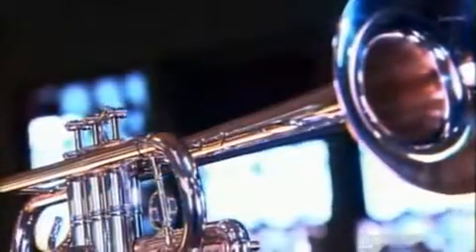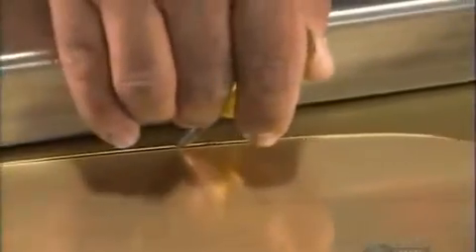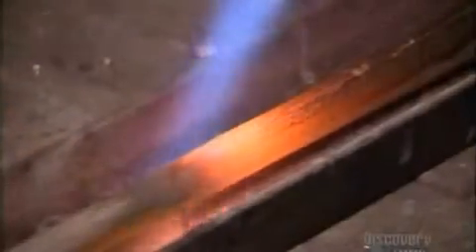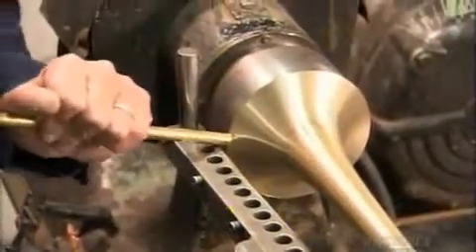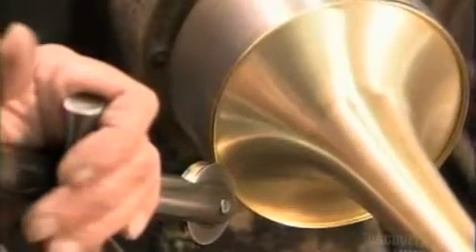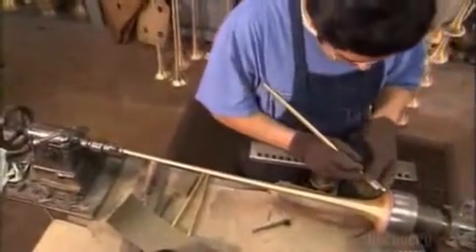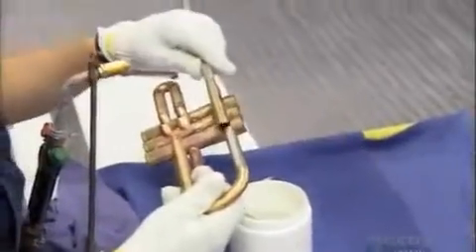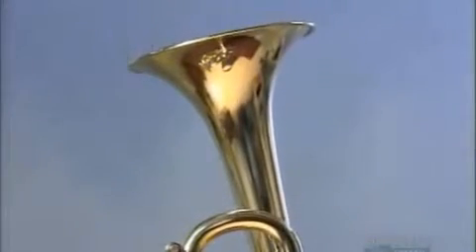How A Trumpet Is Made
The manufacturing process involved in making a trumpet. Compare with the trombone, and you'll find it similar!